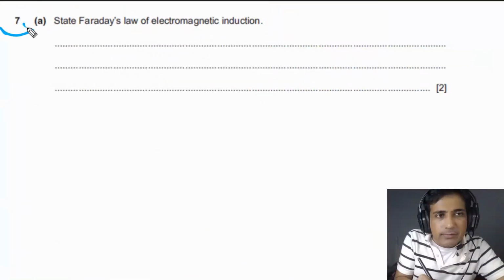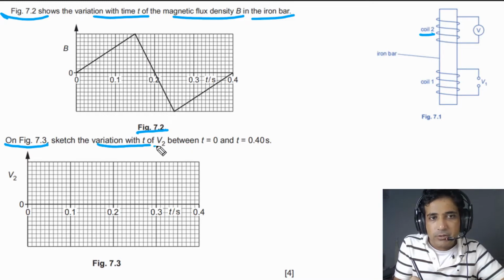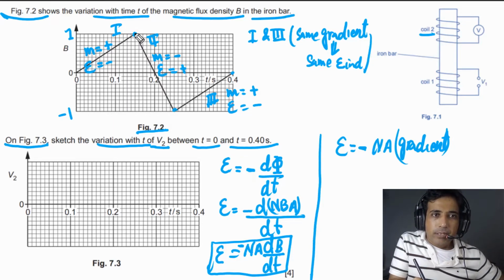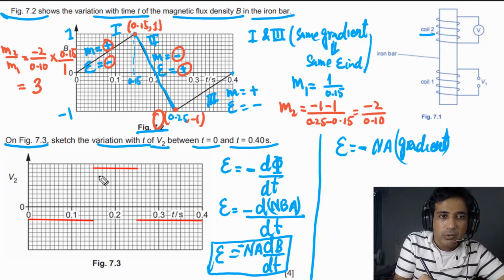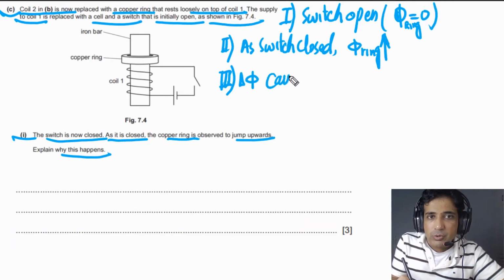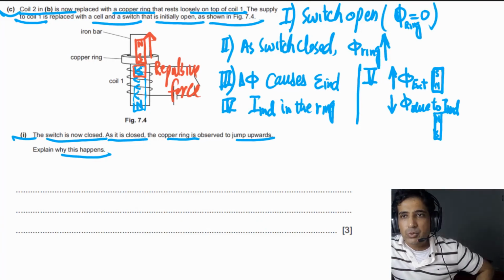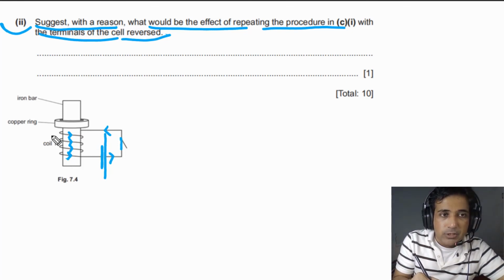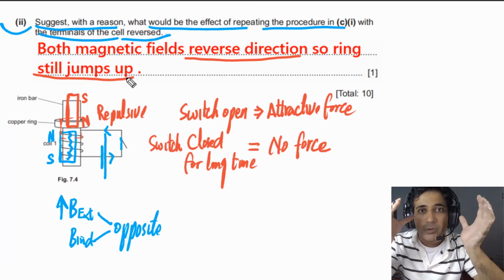CIE A Level Physics Paper 42 Solution-May June 2022 Paper 42 9702/MJ/2022/P42- Part 02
00:00 Introduction
00:33 Q7) Electromagnetic Induction
21:01 End Screen